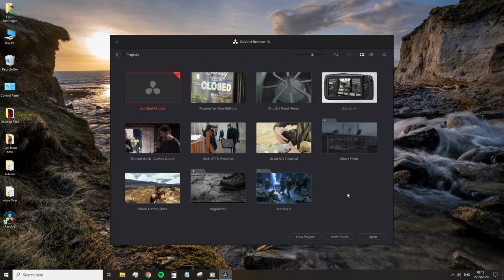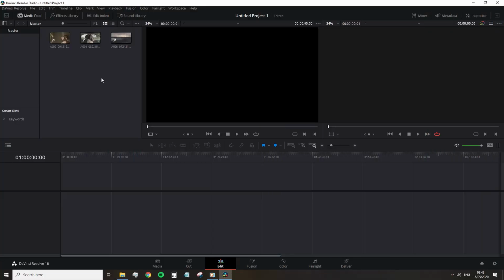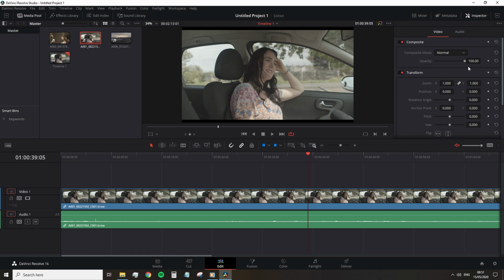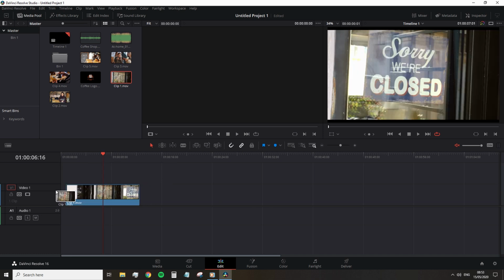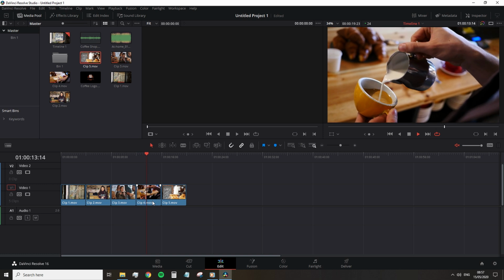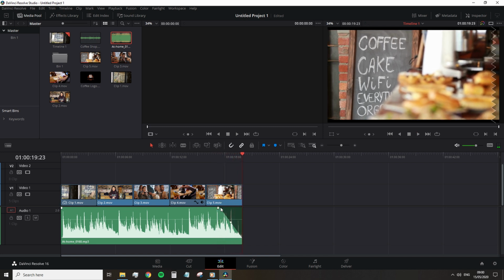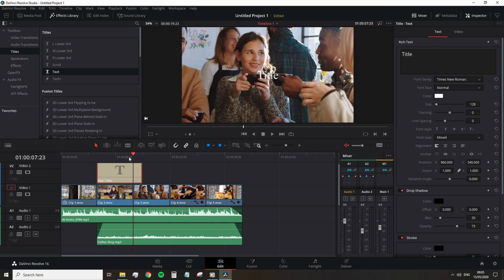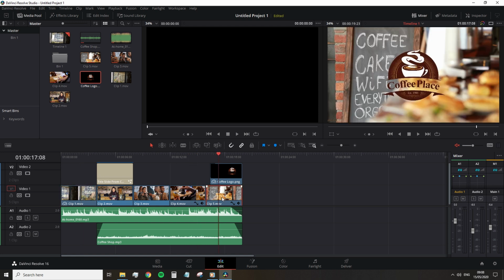Video Editing Basics for Beginners and Non-Editors – DaVinci Resolve Tutorial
- Some people devote their wholes lives learning how to properly edit.
But some people just need the basics so they can quickly put a simple video together. This video is for you, non-editor — everything you need to know, nothing you don't about DaVinci Resolve. For a written walkthrough, check out the blog post.